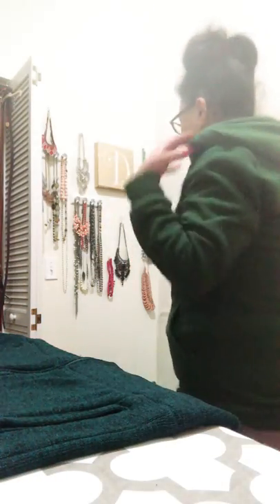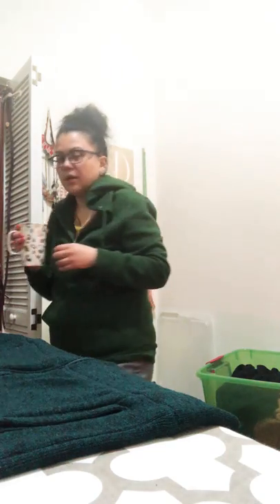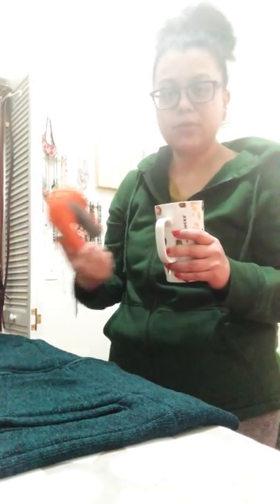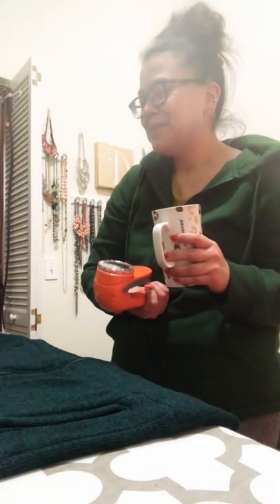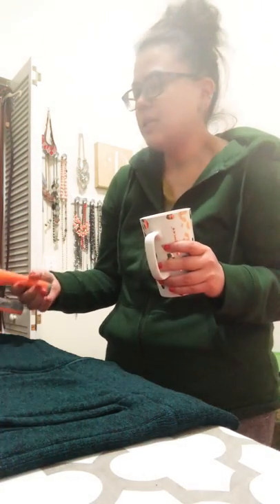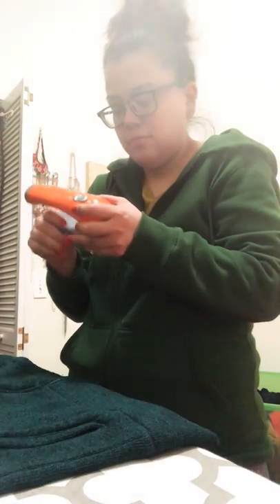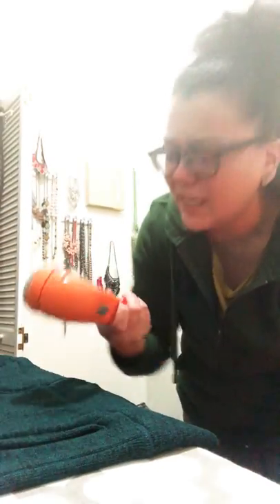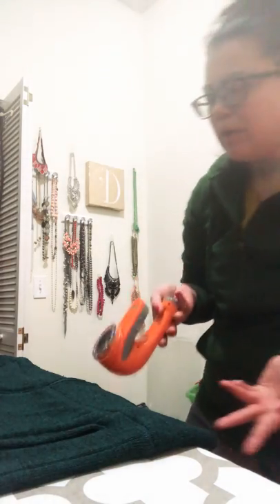Pandemic Plans: Shaving Sweaters and Ironing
Long time no see, homies!

Put the time you’re not using to shave yourself to shave your sweaters, fam.  Regrowth takes longer too.